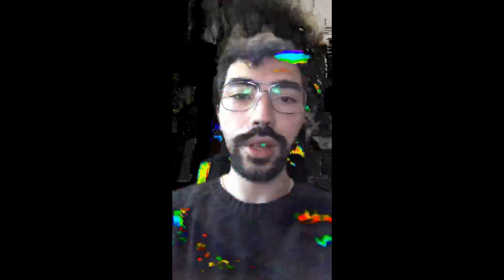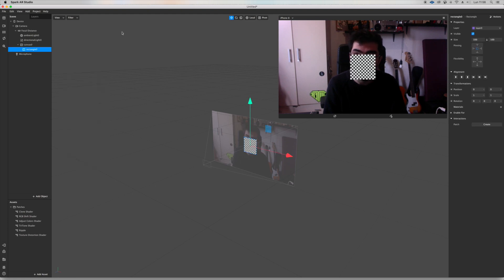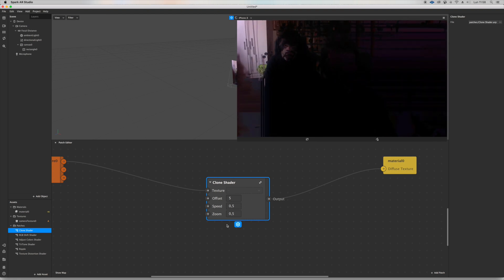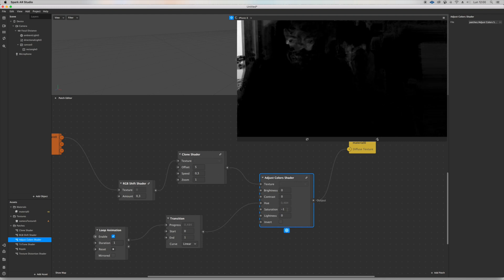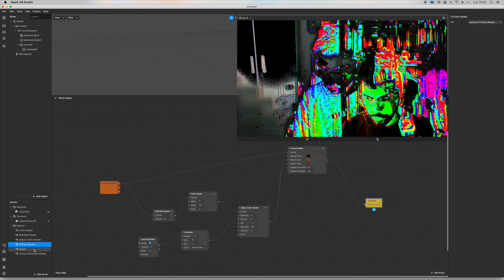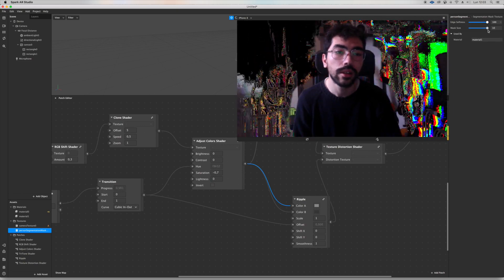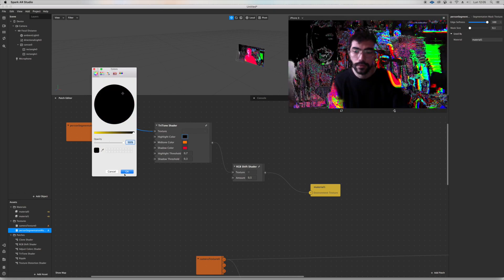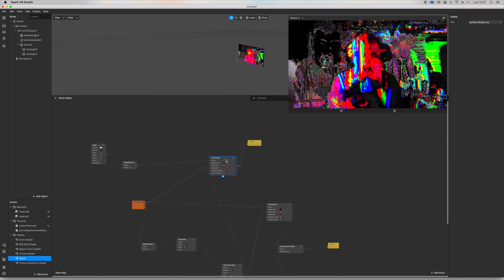Spark Ar Tutorial - CLONE shader Glitch effect in Patch editor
Spark ar studio tutorial - clone shader patch to create glitch effect.
Hi there! This time i've tried recording video and voice at the same time, and started making the tutorial with no idea of what i was going to make.
let's call it: Unboxing patch : )

Creative lesson about the "Clone shader" patch you can find inside the free resources in Spark ar library!
Then I've used some of the techniques from my previous tutorial.

🎨 Graphic tablet and second screen

Much love,
Natived